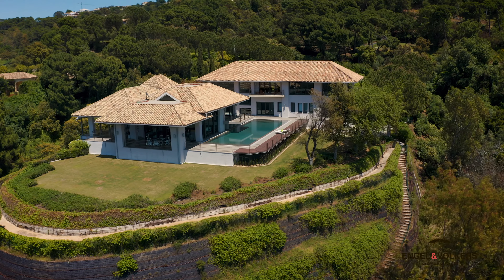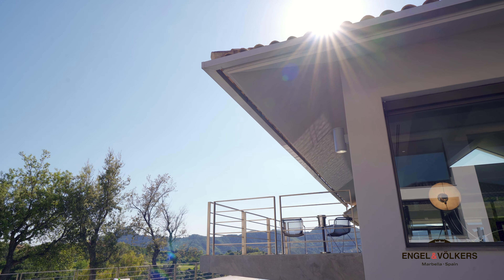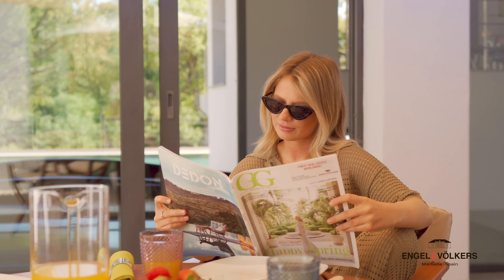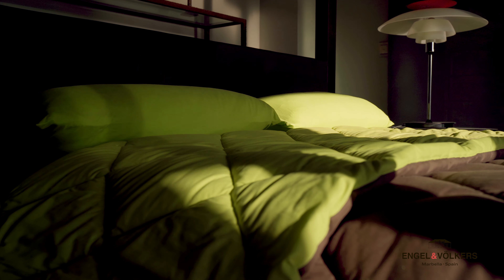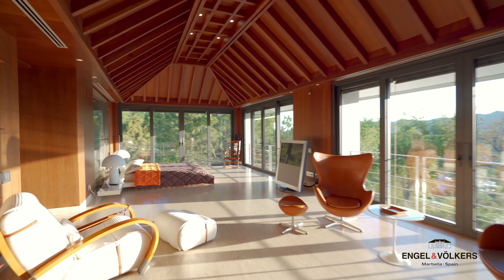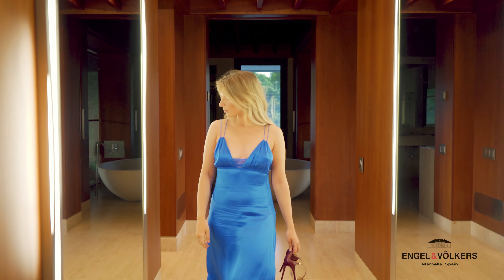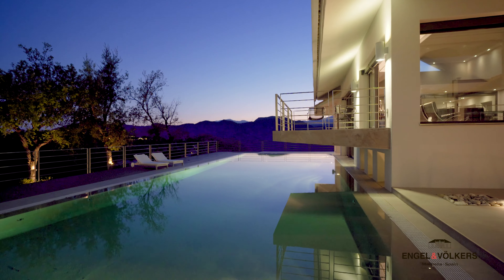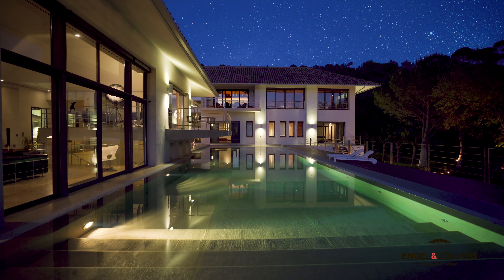Incredible luxury villa in la Zagaleta (W-02GD2B) by Engel & Volkers Marbella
"This stunning contemporary luxury villa in located in the one of the most exclusive gated communities in Zagaleta on the Costa del Sol. Enjoy majestic architecture combined with the sophistication of world-class living. A top property for a luxury lifestyle living".